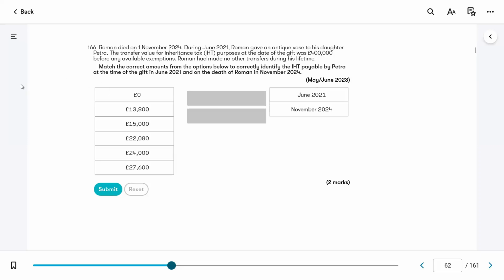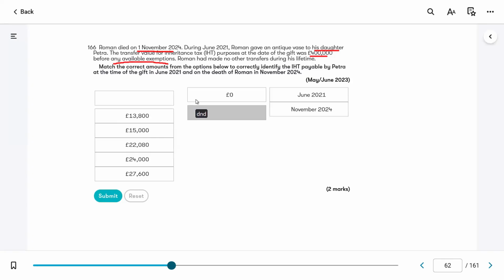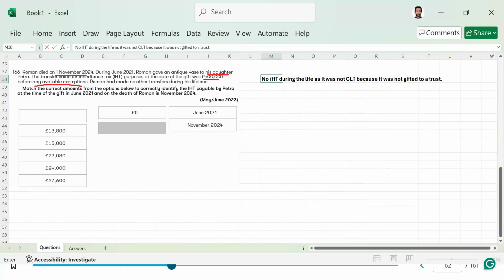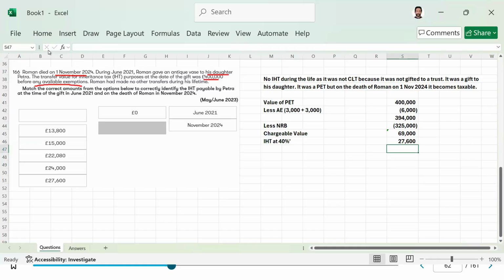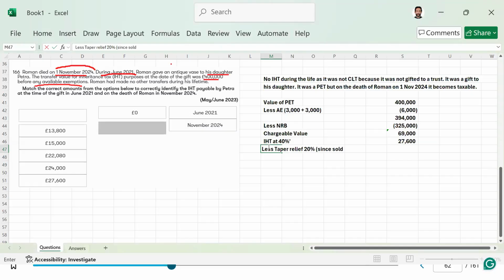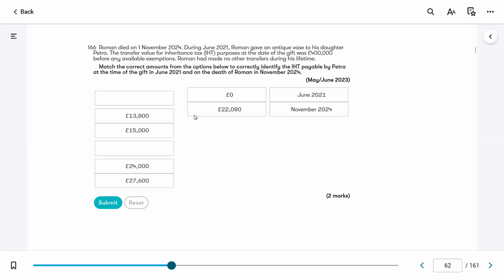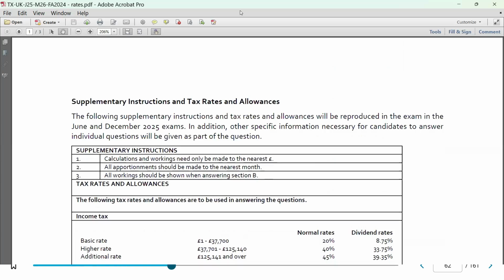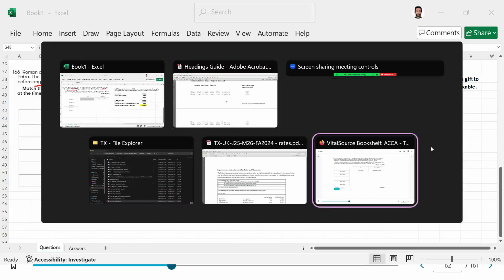F6 - Mastering Inheritance Exam Practice MCQ - ACCA Tax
Welcome to another ACCA Taxation (TX-UK) practice session! In this video, we cover F6 - Mastering Inheritance Exam Practice MCQs to help you prepare effectively for your upcoming ACCA exams.